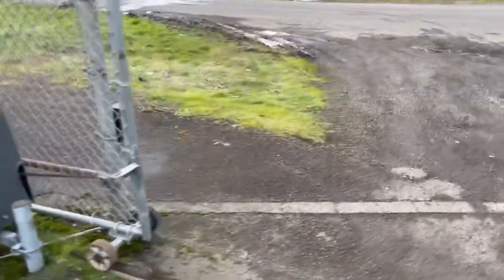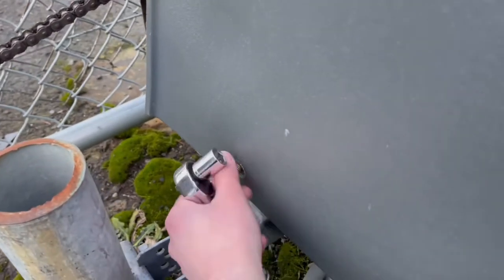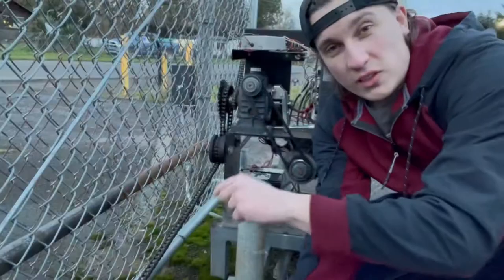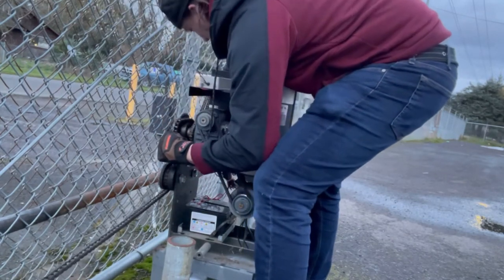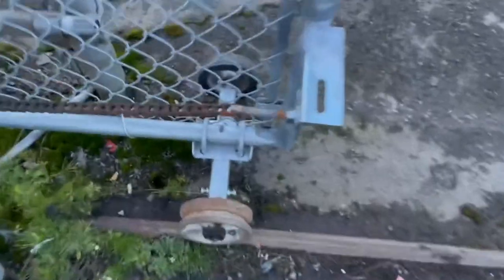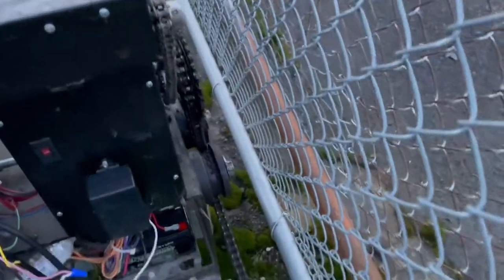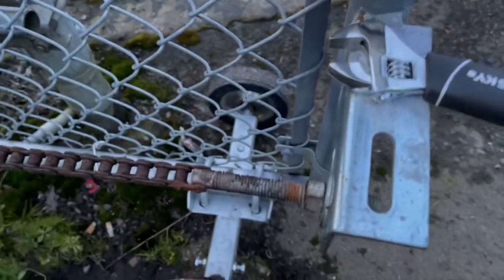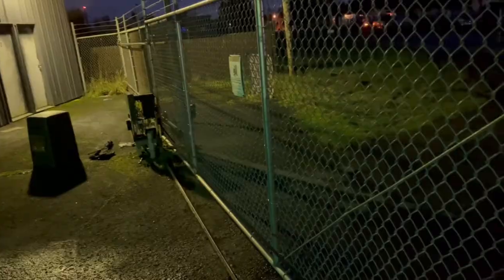Snowstorm Broke My Gate At My Storage Facility and This Is How I Fixed It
A Snowstorm Broke My Gate At My Storage Facility, and This Is How I Fixed It. There was some trial and error, but I’m not a professional gate fixer so watch and learn with me.

TikTok over 360,000 Followers @frazierrei